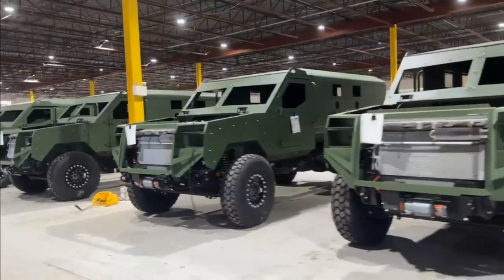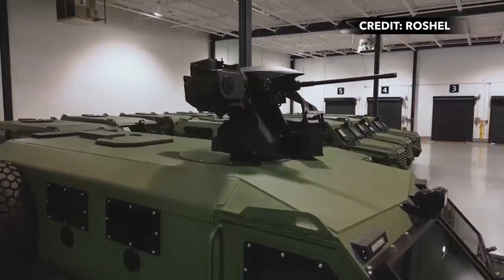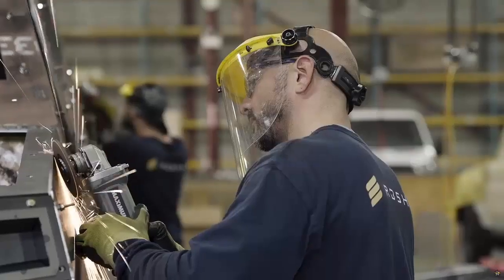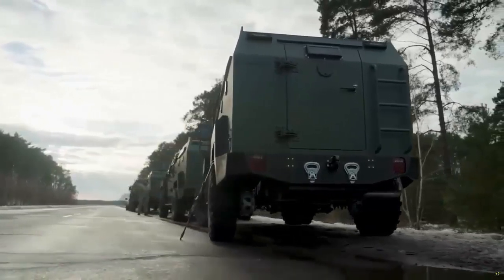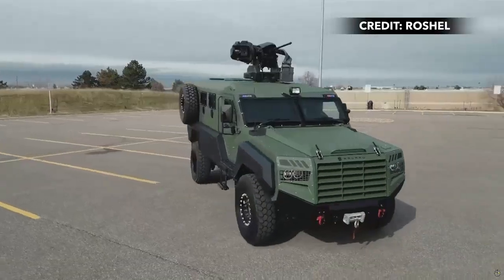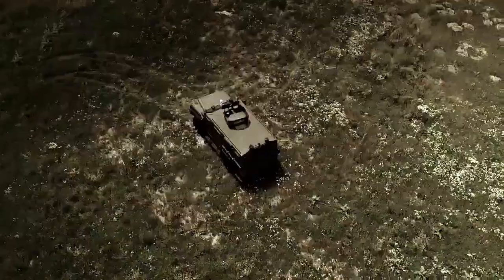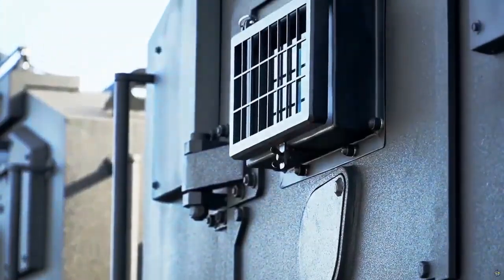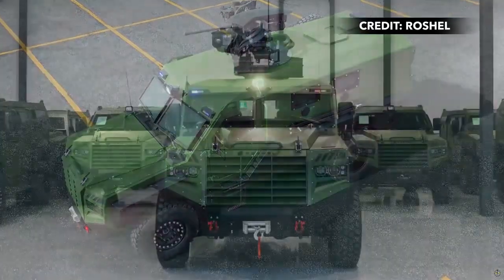Roshel is increasing production of the new Senator MRAP armored vehicle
The Roshel armored vehicle plant near Toronto, Canada, is boosting production of a new type of armored vehicle in Mine-Resistant, Ambush-Protected (MRAP) configuration.

Roman Shimonov, Roshel’s founder and CEO, said the company has achieved a remarkable production capacity of 30 MRAP vehicles per week.

“This significant milestone underscores Roshel’s dedication to providing top-tier armored vehicles to meet evolving security demands. Kudos to the Roshel team for this achievement!” Shimonov said.

The Senator MRAP is designed to withstand calibers up to 7.62×39mm API BZ at 30 meters with 695 m/s as well as 6 kg (explosive mass) blast AT Mine activated under any wheel and under center. With its innovative V-shaped hull, the Senator MRAP maximizes crew survivability by deflecting blasts away from the cabin and dissipating explosive energy.

The vehicle’s customizable layout and advanced engineering provide an ergonomic and adaptable workspace, ensuring optimal performance and operational efficiency. The MRAP is offered in various configurations (including but not limited to counter UAV, medical evacuation, command and control (C2), providing a reliable and adaptable solution tailored to the unique demands of each mission.

The Senator MRAP is based on the heavy-duty commercial platform of the Ford F-550 which makes it a preferred choice by combat teams due to ease of serviceability and maintenance. Leveraging the widely available and well-established service network of Ford vehicles, the Senator MRAP ensures efficient and accessible maintenance support worldwide. Due to innovative engineering and active protections systems along with providing a high level of ballistic and blast protection, the vehicle remains lightweight and responsive. The Senator’s high ground clearance, four-wheel drive and 6.7L turbo diesel engine provides efficient off-road capabilities for various terrains.